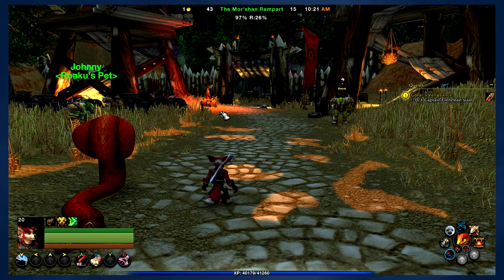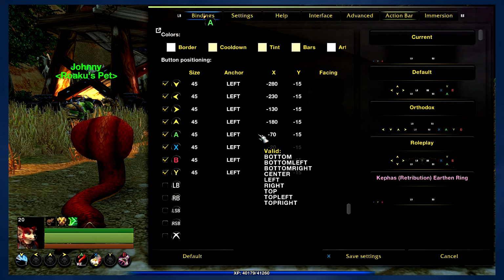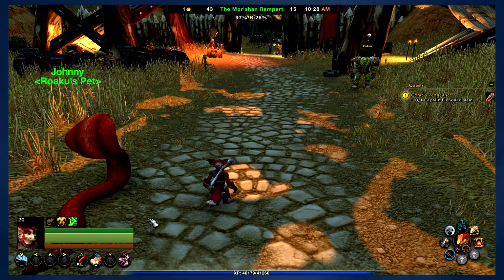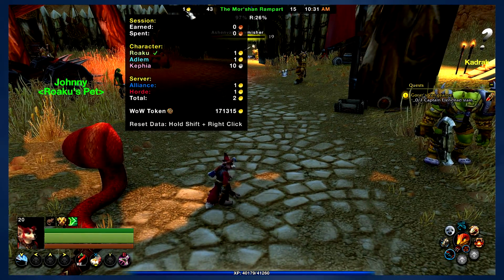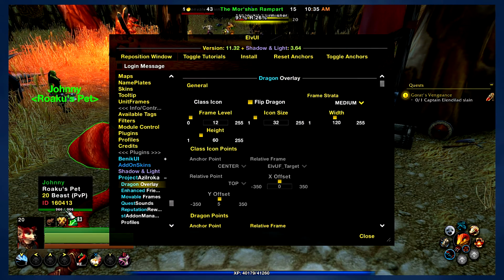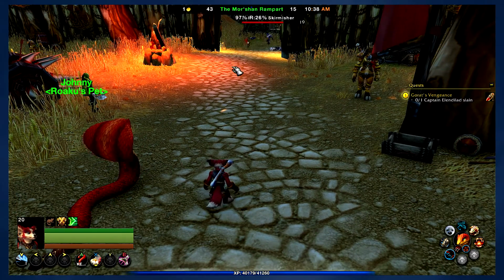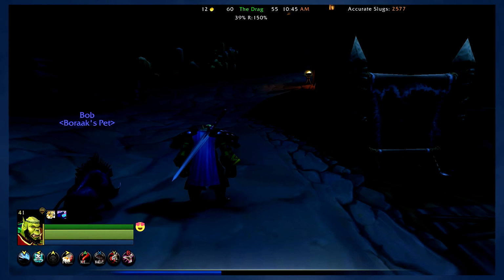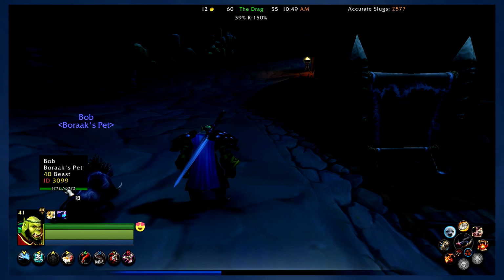Adventure Mode UI v2.0 Using ConsolePort and ElvUI for World of Warcraft Retail and Classic!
When it comes to my UI, my work is never done. So I've come up with a new look for my "Adventure Mode" UI!